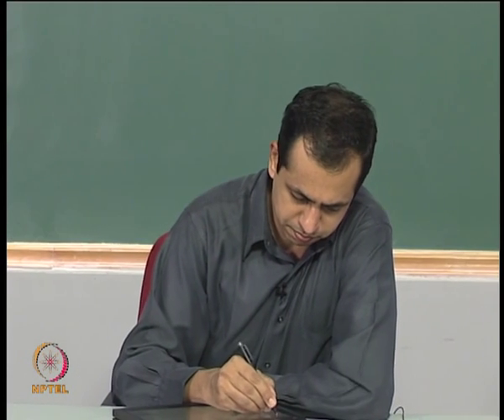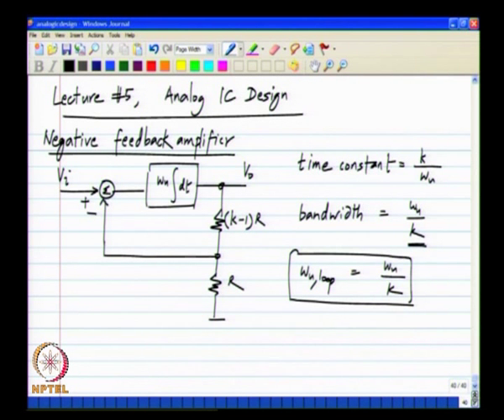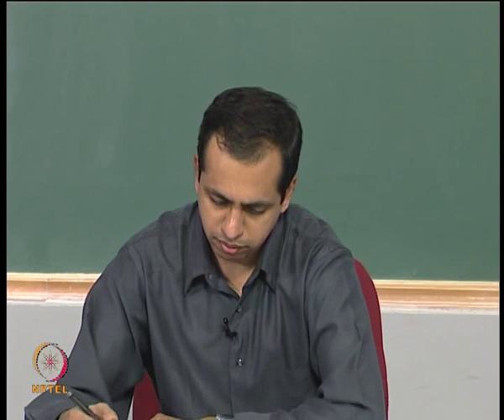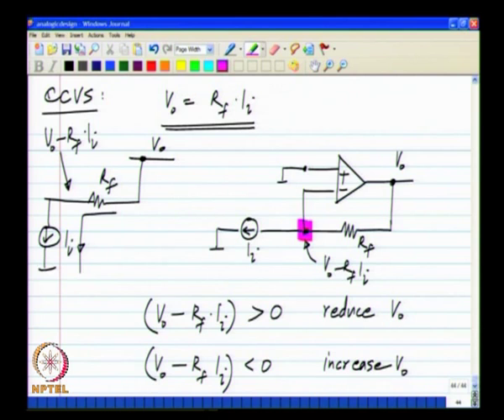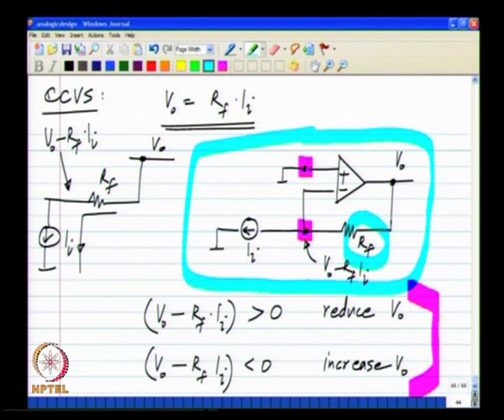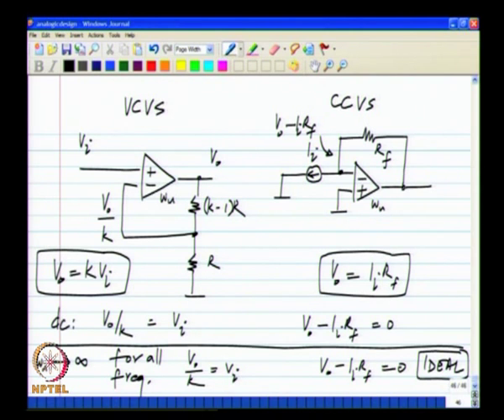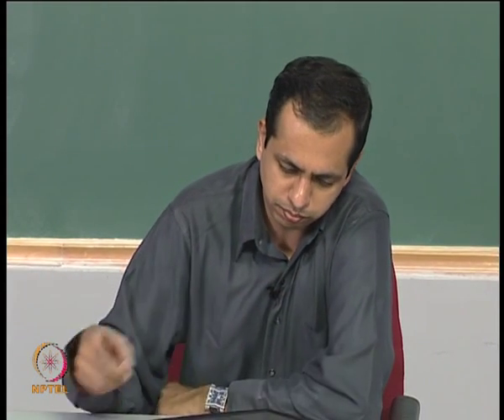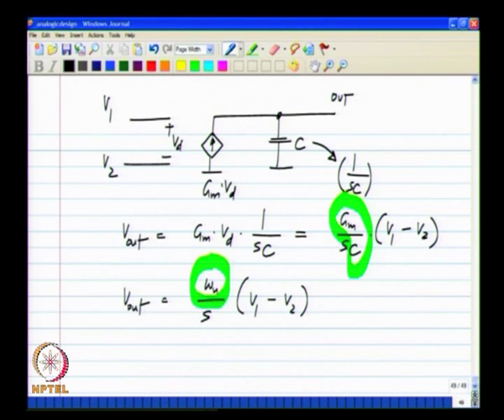Opamp realization using controlled sources; Delay in the loop